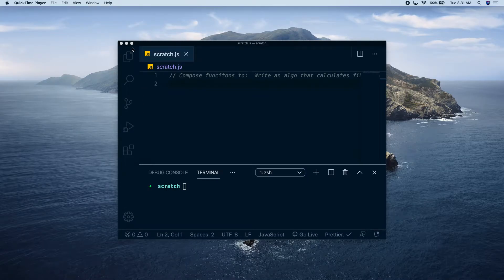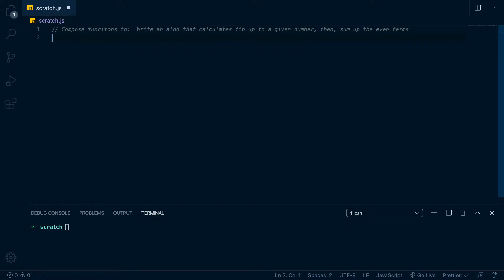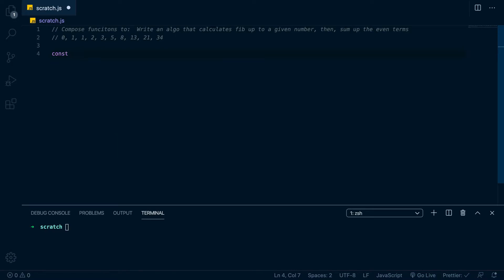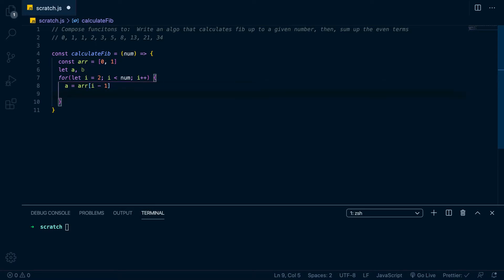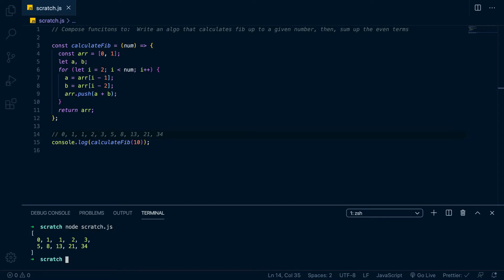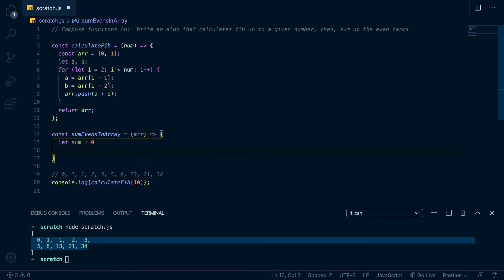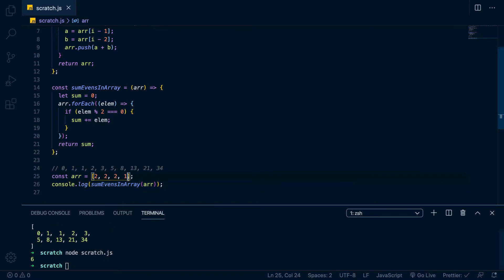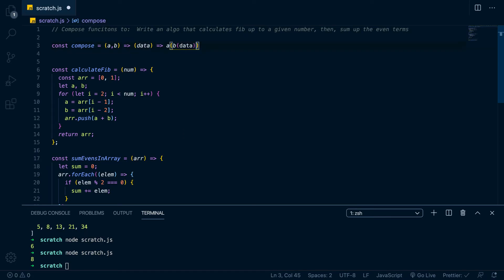Calculating the fibonacci sequence in Javascript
Not bad. Grab bag. Function composition. Fibonacci sequence. Higher order array helper methods. Bit of everything. Enjoi.